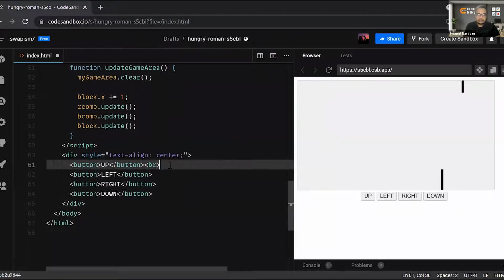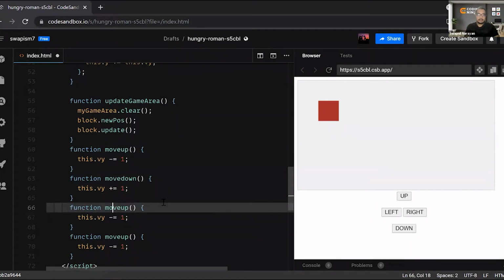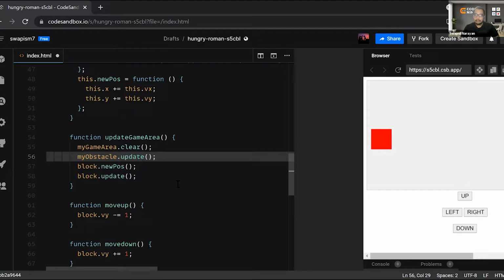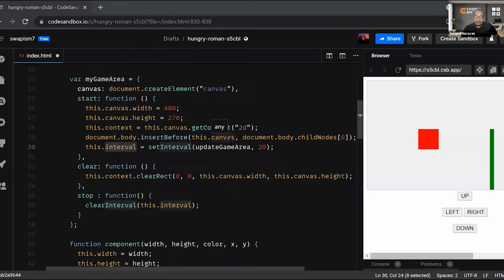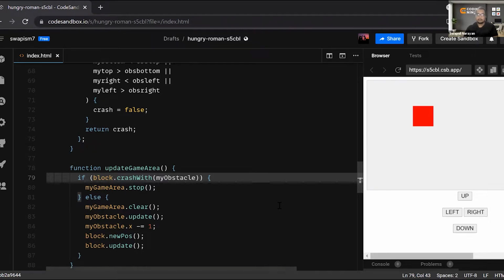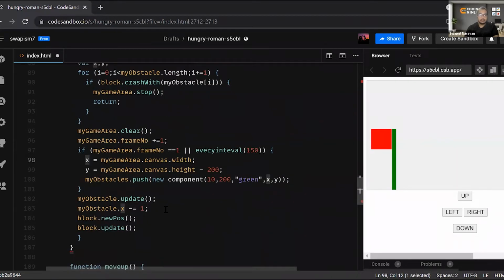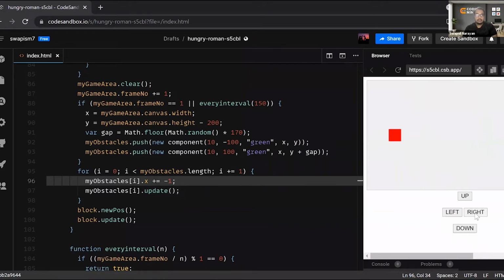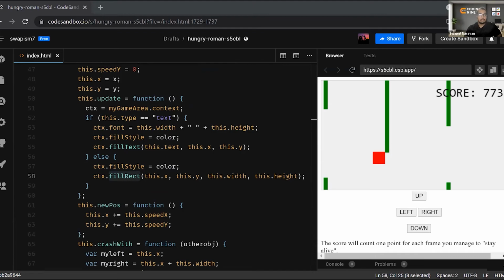DAY 2: Game Development : Hands on Workshop ft. @CodingNinjas || GDSC-SIT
CodingNinjas X GDSC SIT conducted a hands on workshop on Game Development on 28th and 29th October. Let’s take a look at the amazing session of DAY 2

Topics of discussion:

📌Know the programming fundamentals.
📌Implementation of Logics.
📌Learn new techniques and algorithms to manage the time limitations while coding.
📌Become a pro at debugging codes.
📌Prospects of higher education.
📌Unlock new career opportunities.